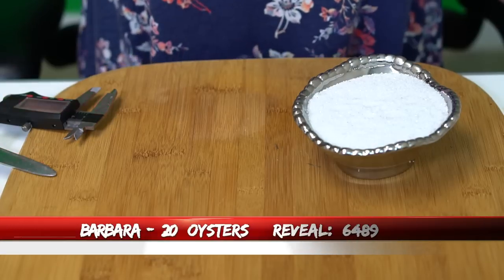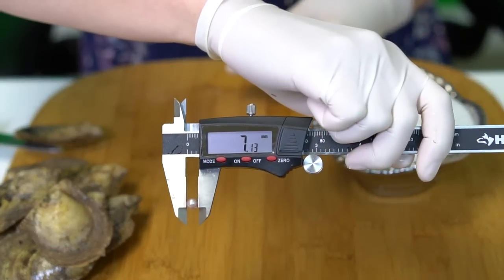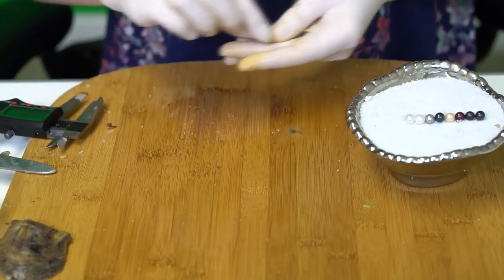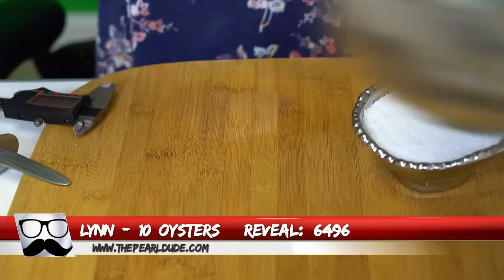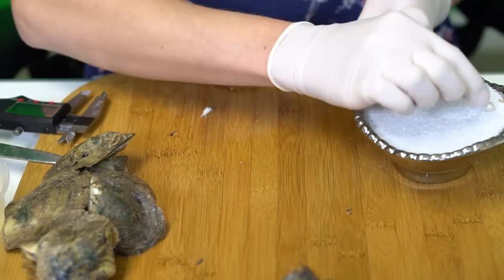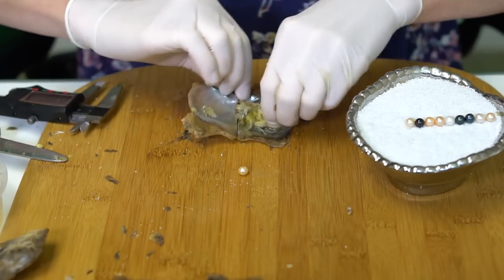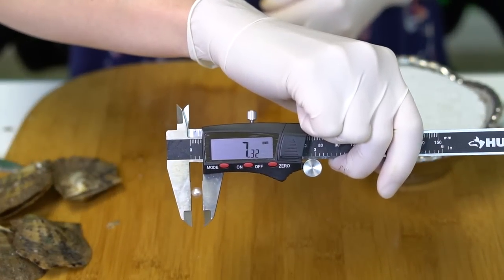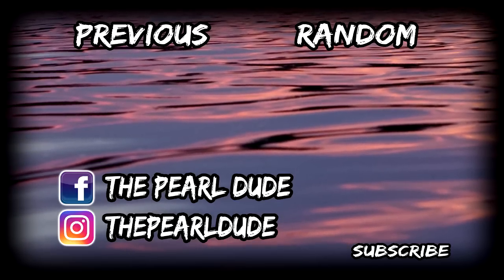Check Out These Beautiful Pearls!